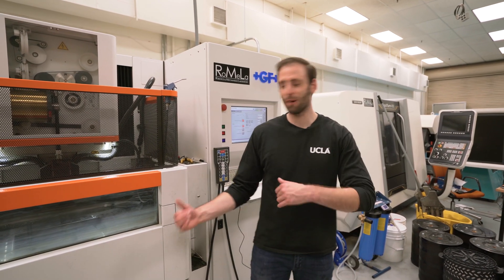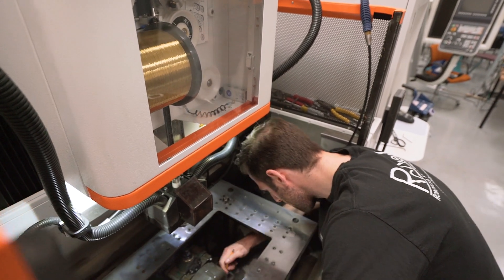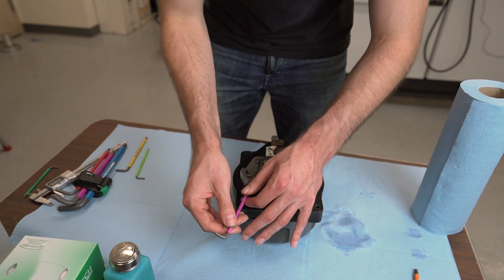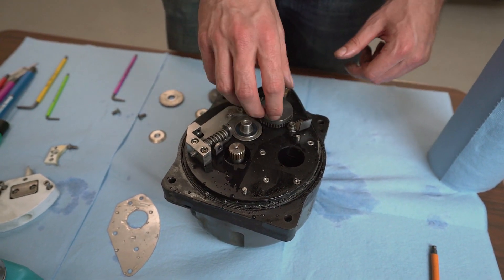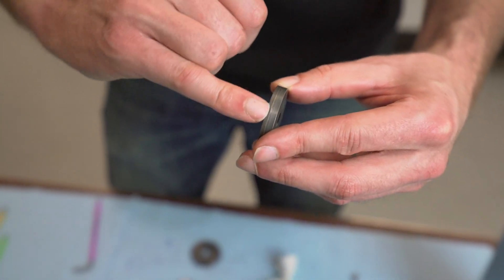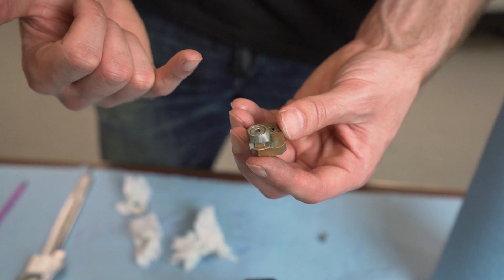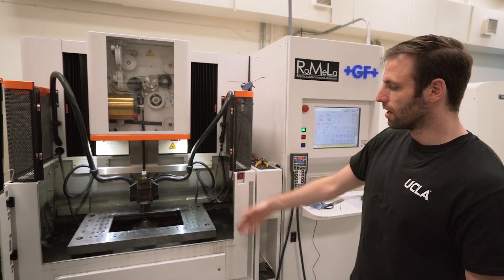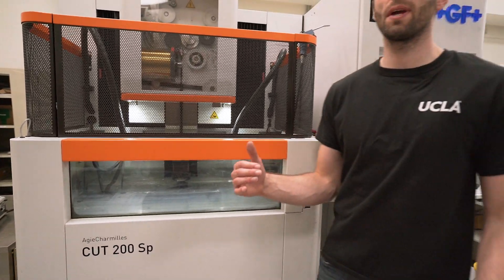Wire EDM Tutorial 09: Lower Head Maintenance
In this video series, we will cover how to run and maintain a GF AgieCharmilles Cut 200 SP wire EDM machine, as well as how to program it using ESPRIT.